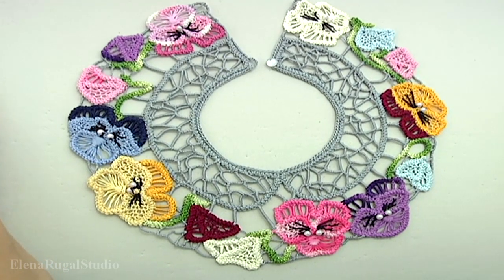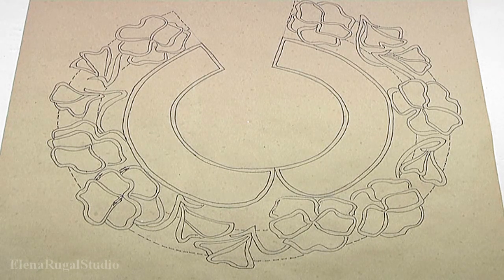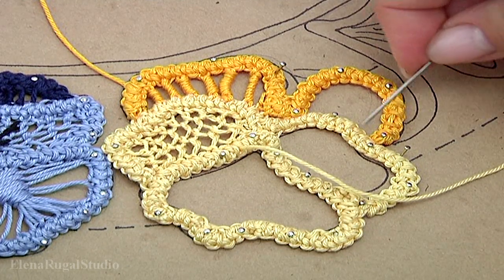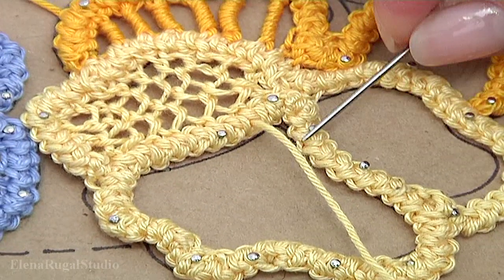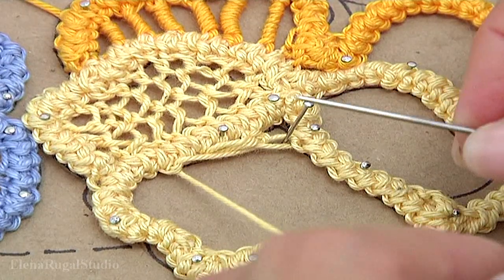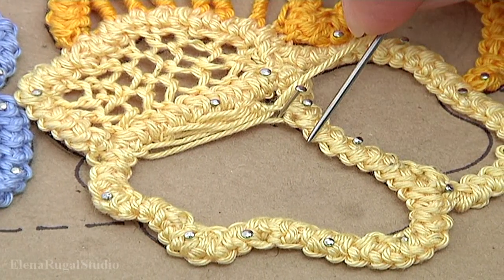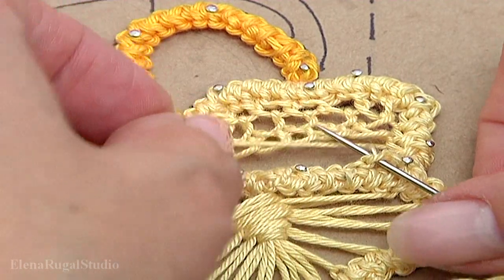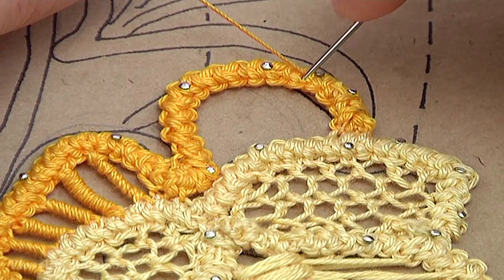MAKE IT with me. Part 1 of 2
Dress up your sweaters, dresses, shirts and tops with beautiful crocheted collars. Adorable crochet collar made in Romanian Point lace. Begin the work to make a cord Tutorial 47
For work the yarn of 100% cotton of various thickness was used:
100% cotton, 169 meters in 50 grams,
100% cotton, 565 meters in 100 grams,
100% cotton, 203 meters in 20 grams,
Floss thread - 100% cotton in three additions,